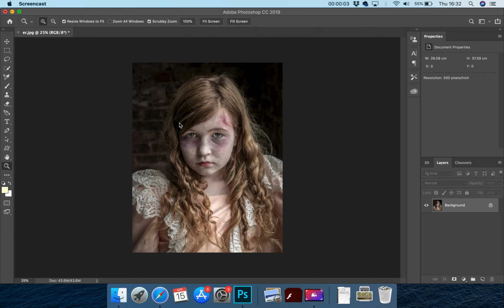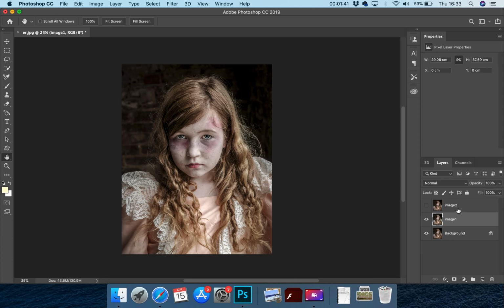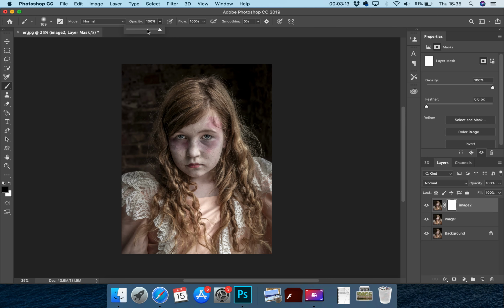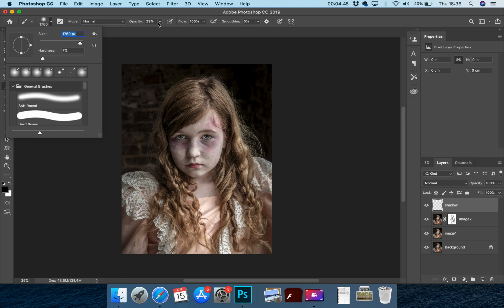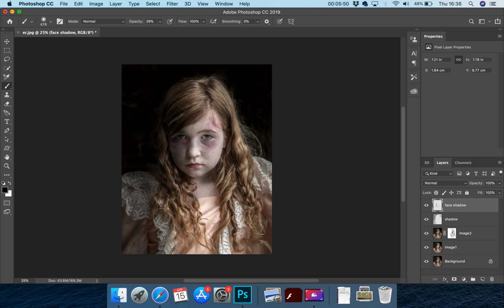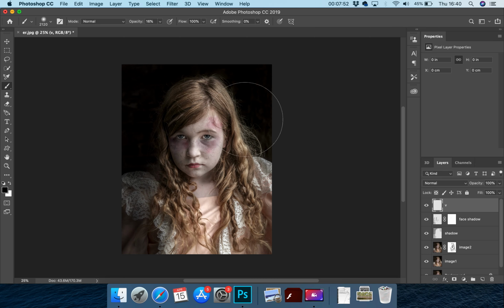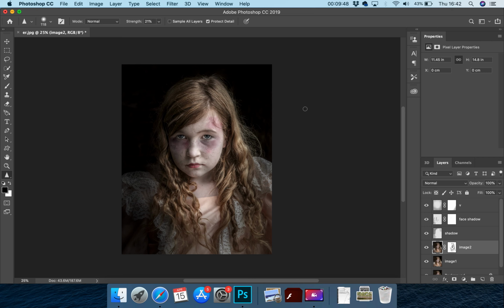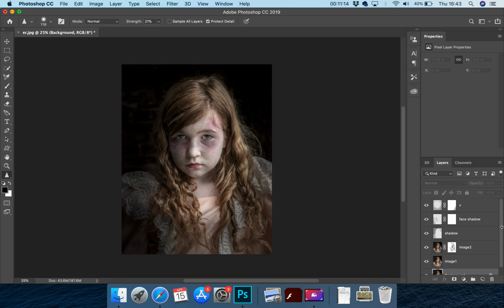shadow & highlights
this is how I do it ,there are so many ways to do images in photoshop no wrong or right way just your way.enjoy